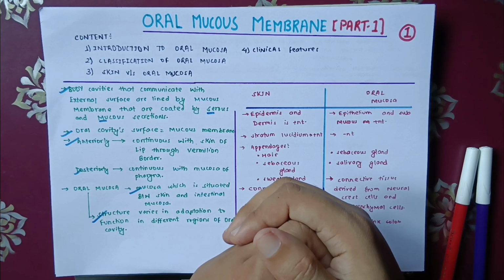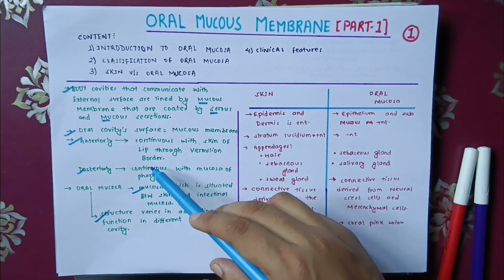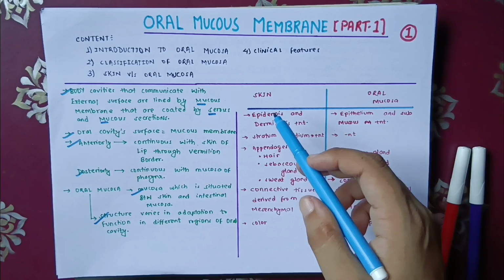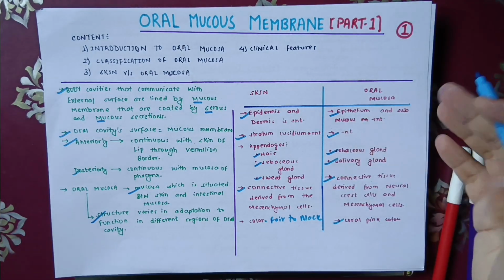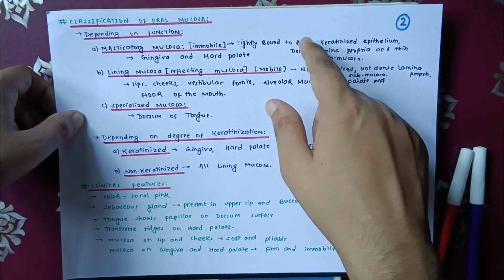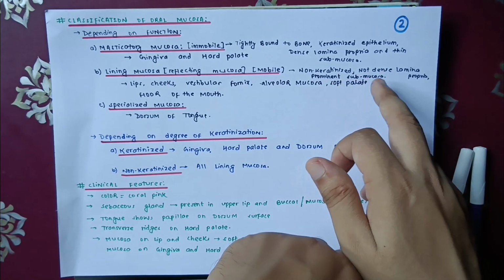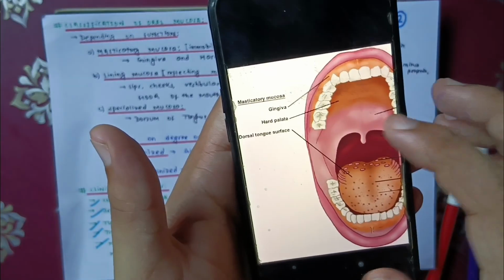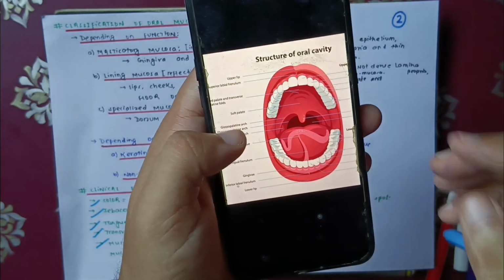Oral Mucous Membrane|Part-1|Oral Mucosa|Dental Histology|Orban's Textbook of Dental Histology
In this episode of Dental Histology Series, we will Study about :
1.Introduction of Oral Mucosa
2.Skin v/s Oral Mucosa
3.Classification of Oral Mucosa
4.Clinical features of Oral Mucosa

This is the part-1 video of Oral Mucous Membrane. Whether you're a BDS student or preparing for competitive exams this video will make easy to understand things .